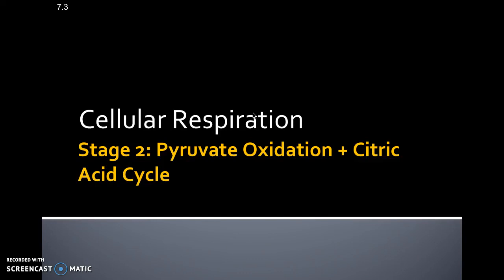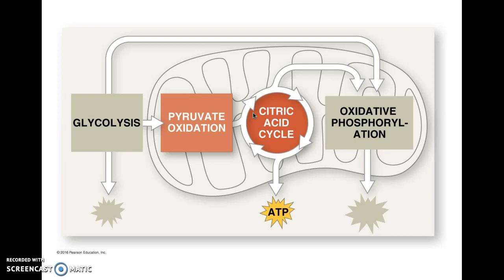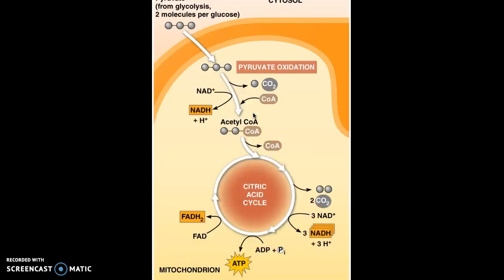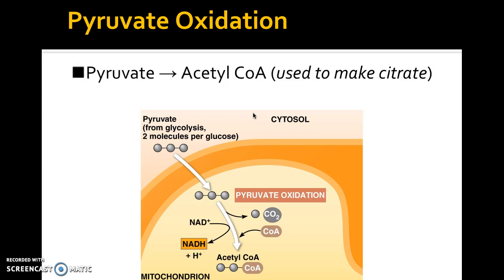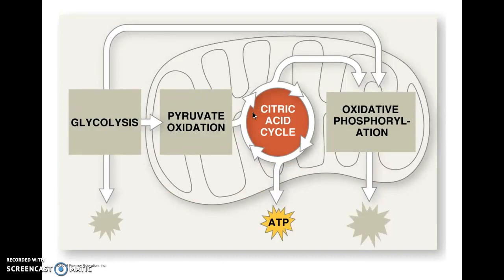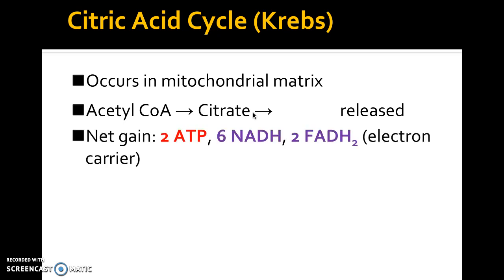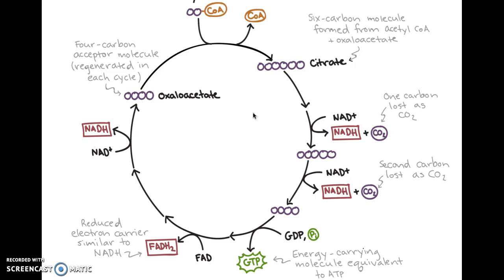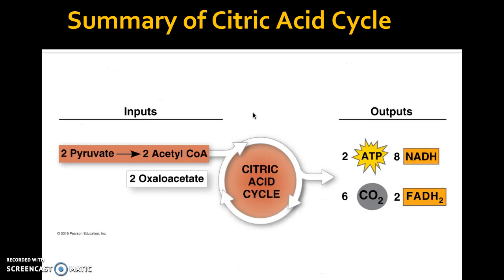7.3 Citric Kreb Cycle